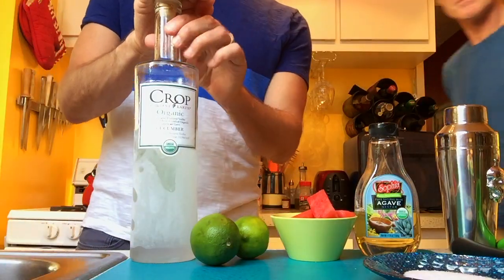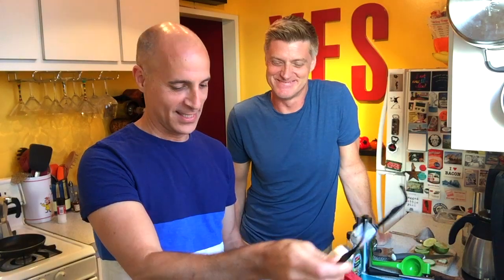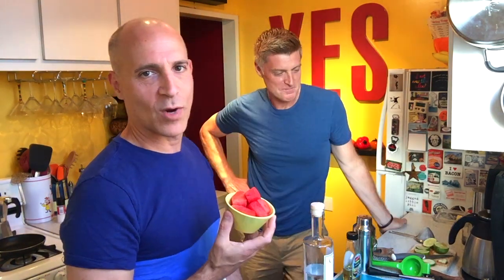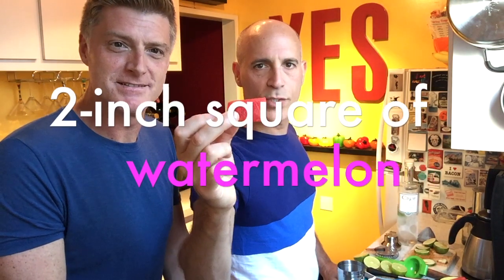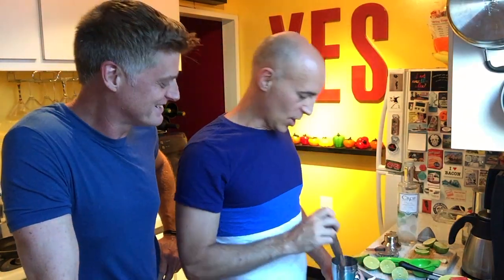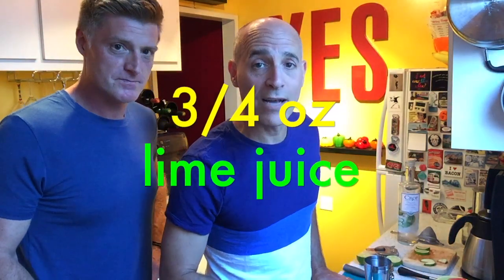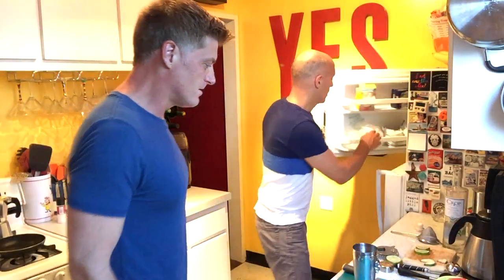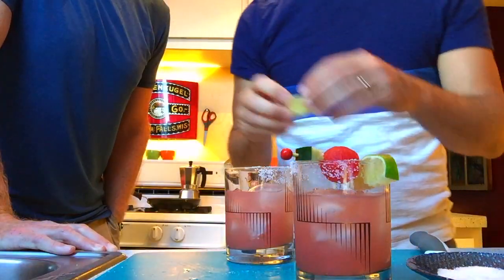HARRY HAS A COCKTAIL - Episode 21 - Cukarita!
HARRY HAS A COCKTAIL is my semi-weekly video series on home bartending. I love to make cocktails for my friends and share little tips and tricks I'm learning along the way.

Episode 21: a VSP (Very Special Episode) because my husband Sean is my guest star! We present to the world a CUKARITA, which was created by little ol’ me — the first time I’ve presented my own cocktail on the program!

Ingredients:
2-inch square (or so) of fresh watermelon
3 oz cucumber vodka
3/4 oz lime juice
1/4 oz agave syrup

1. Muddle the watermelon in an empty cocktail shaker, then add the vodka, lime juice, and agave.
2. Fill the shaker with ice and shake until cold, about 20-30 seconds.
3. Double-strain into a rocks glass filled with fresh ice and rimmed with salt (optional).
4. Garnish with a piece of lime, a melon ball, and a wedge of cucumber.

8" Stainless Steel Cocktail Muddler

Homestia Fine Mesh Cocktail Strainer

Hand-held citrus juicer

Luminarc Old Fashioned glasses w/copper trim (Set of 4)